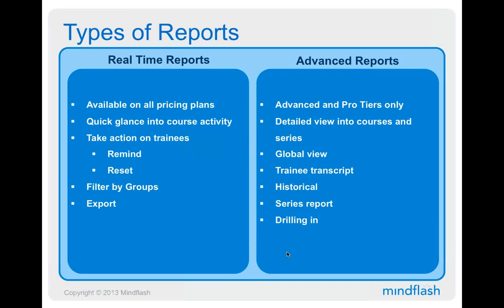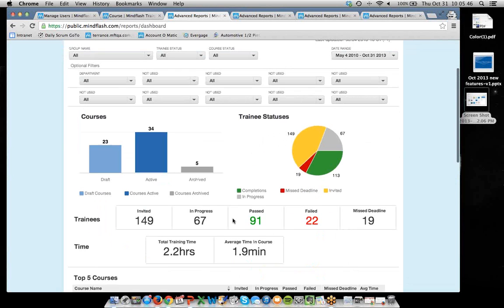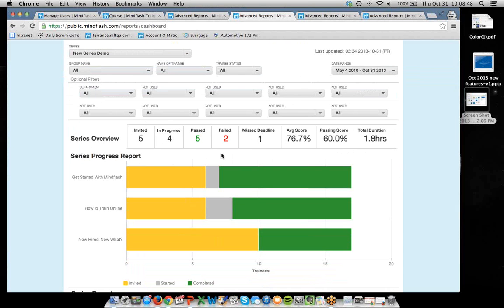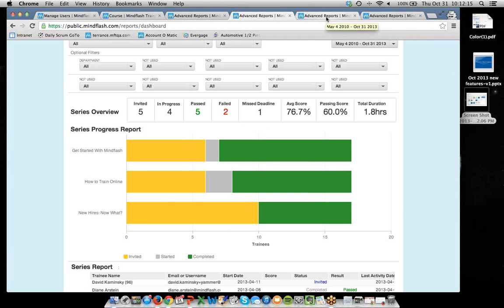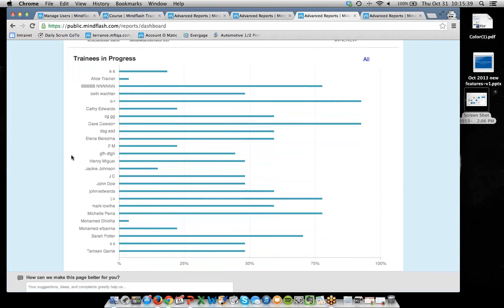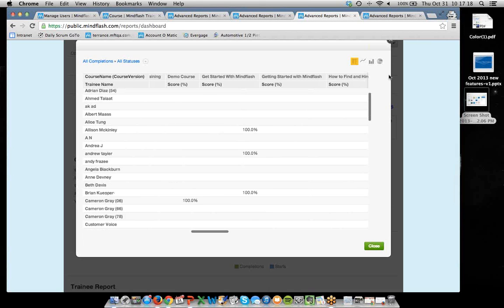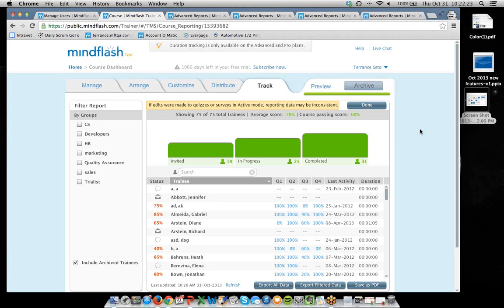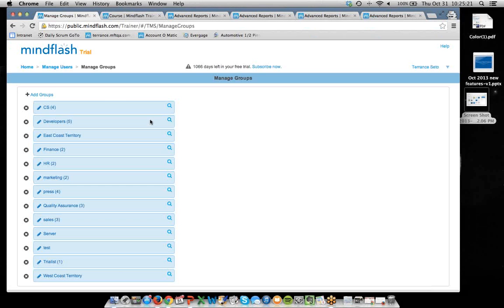Mindflash Advanced Reports October 2013